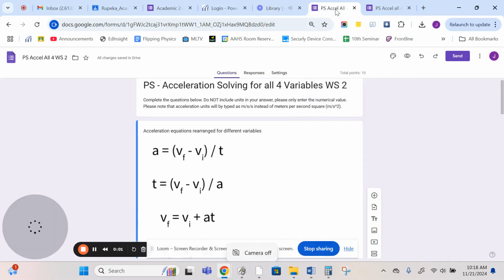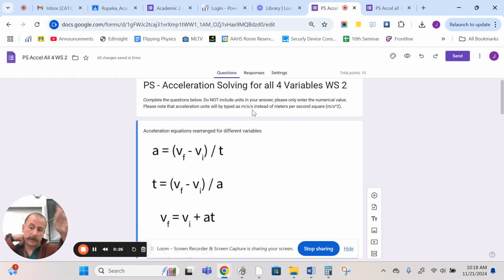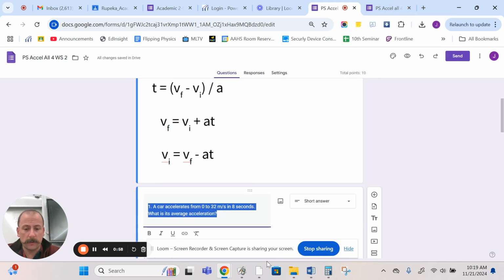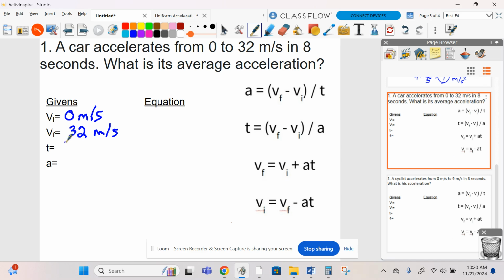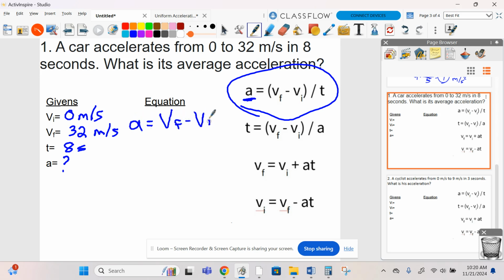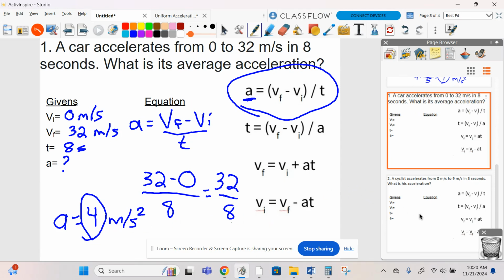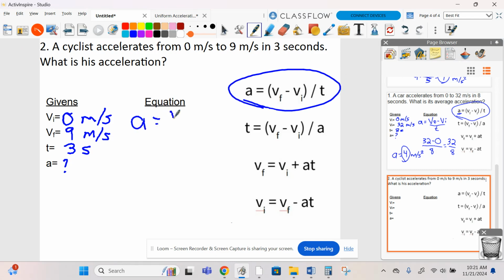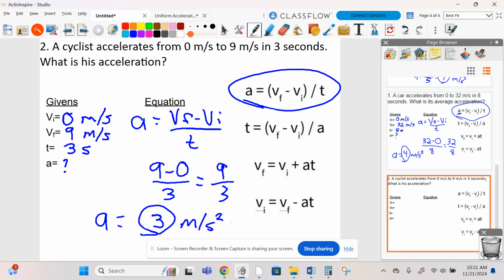PS Accel All 4 WS 2